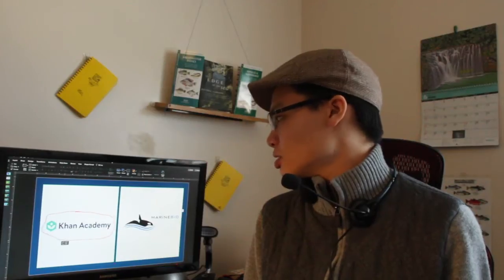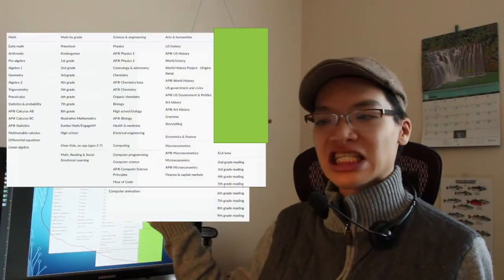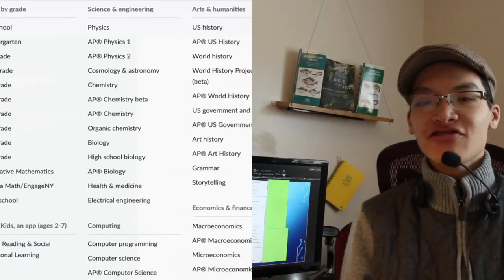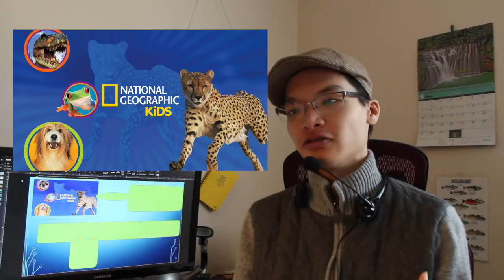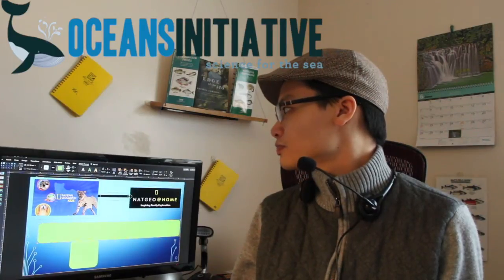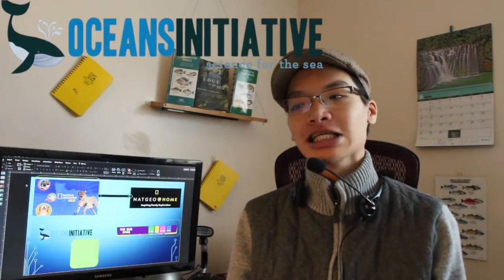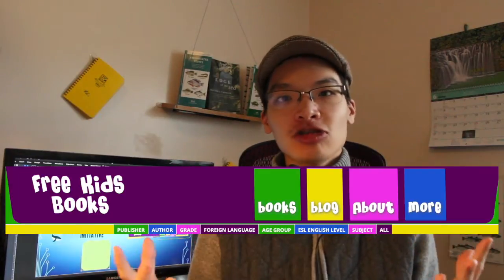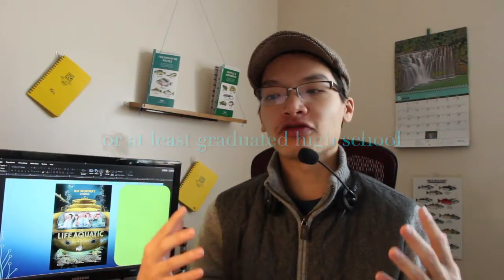What to do at home (quarantine) as a marine bio/sci enthusiast? | StayHome and StayCurious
After watching this, if you want to see examples of lessons that I've made,

\/_________Timeline_______\/
0:00 Start!
0:50 General (all ages)
2:40 Elementary (5th grade and lower)
4:17 Middle to High (6th grade to 12th grade)
6:50 College or Higher ed/Alternative learning)